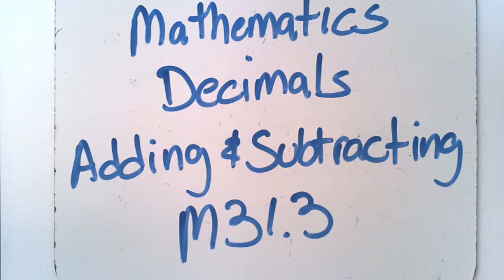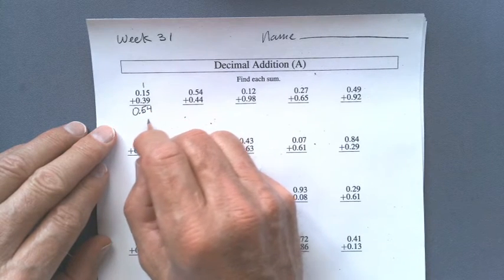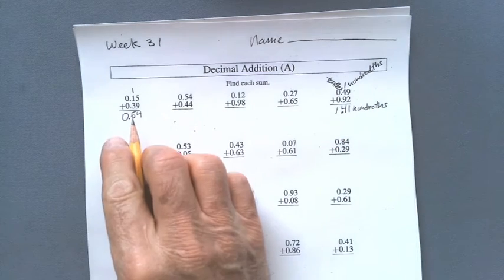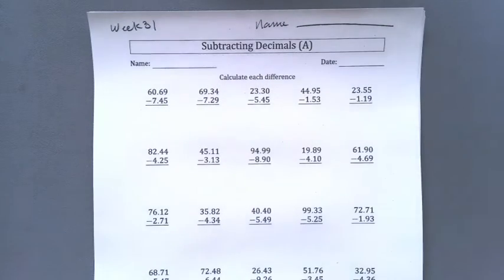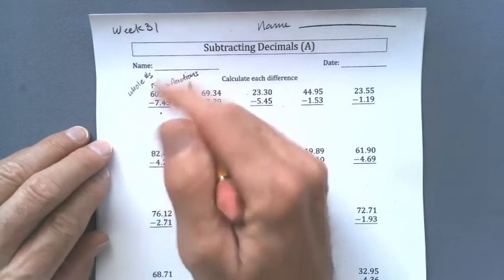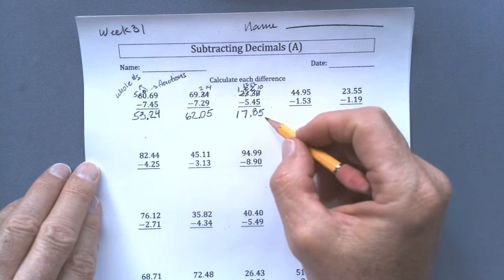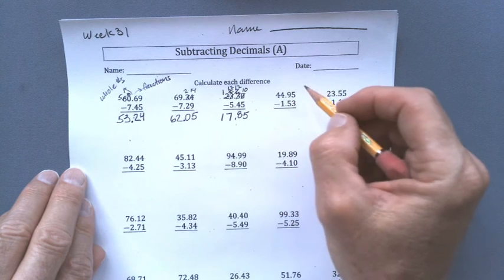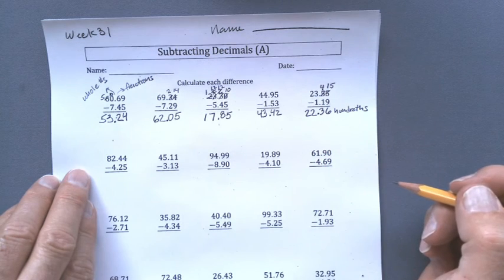051421, Week 31, M31.3, Decimals, Sums and Differences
Here are some examples of adding and subtracting whole numbers with decimals. It is just like adding and subtracting whole numbers in Base-10. If you know how to add and subtract, it should be relatively easy to find the sums and differences.